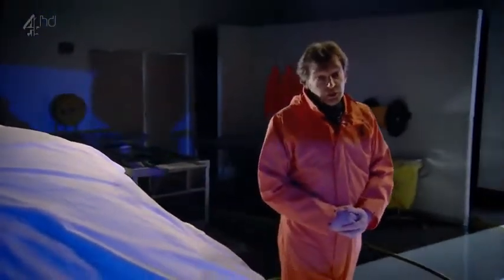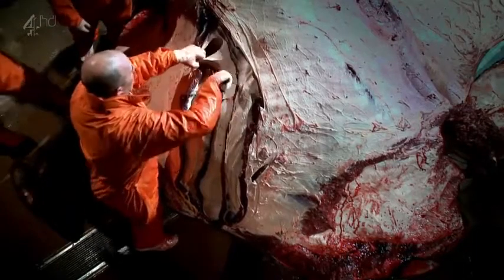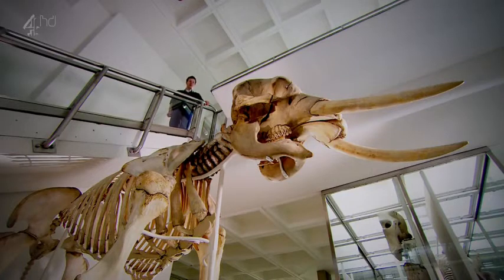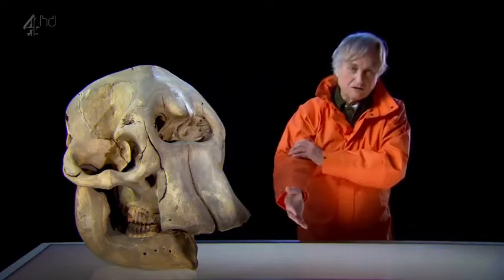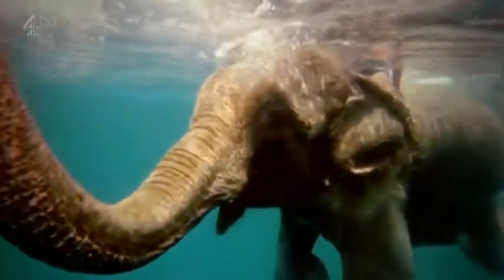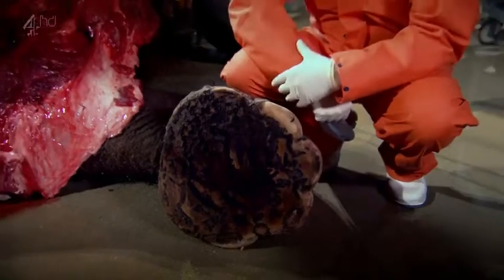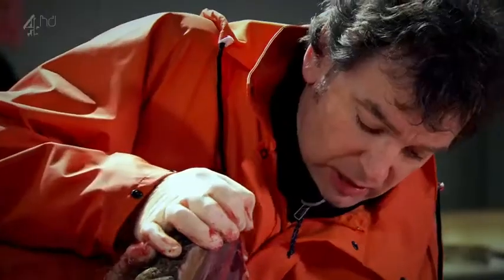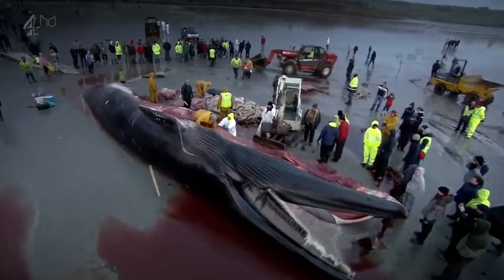בתוך ענקי הטבע - S01E01 - פיל אסייתי